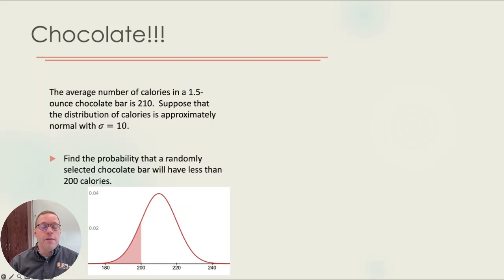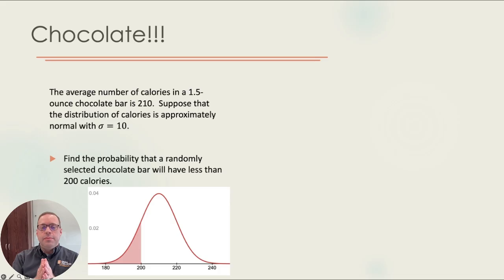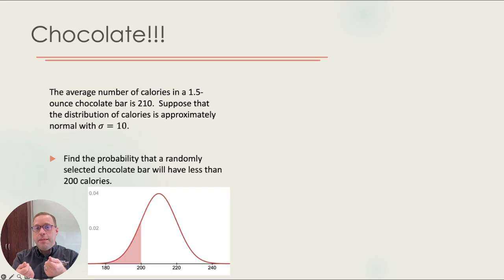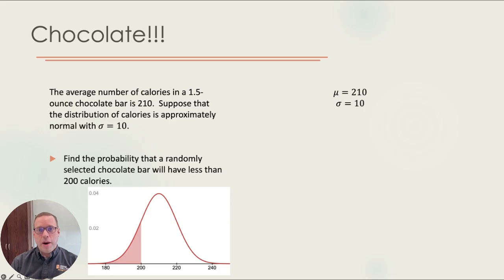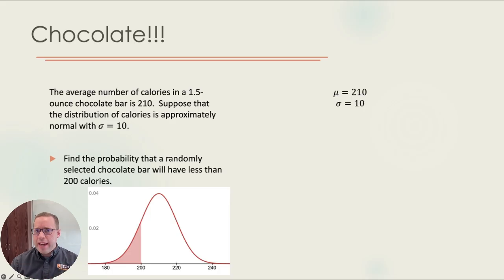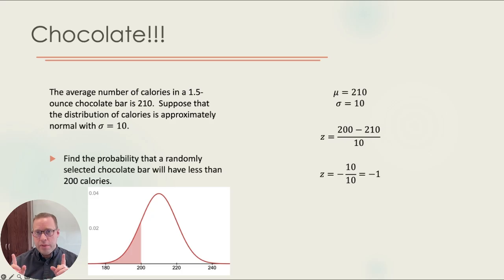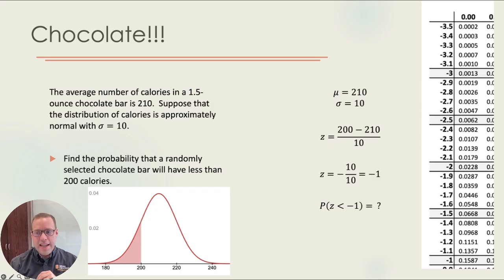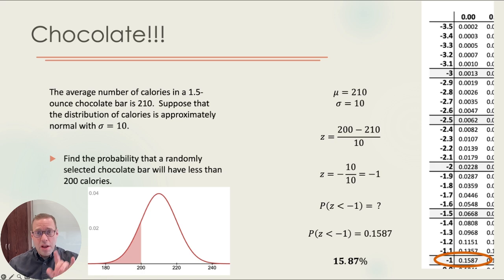Practicing with Normal Distributions - Probabilities Less than a Value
Lesson 16: Practice with Normal Distributions
MATH 1040
Dr. Michael E. Olson
Snow College